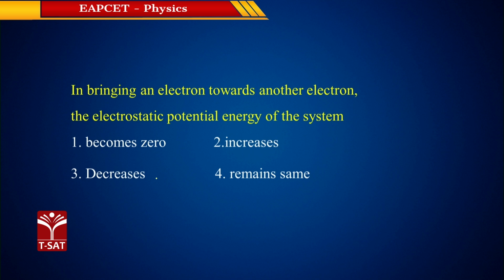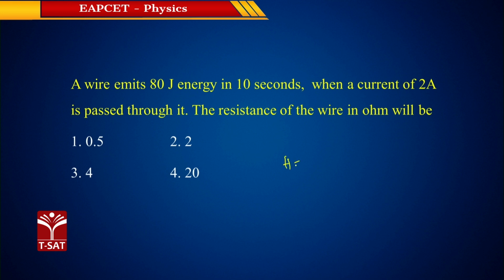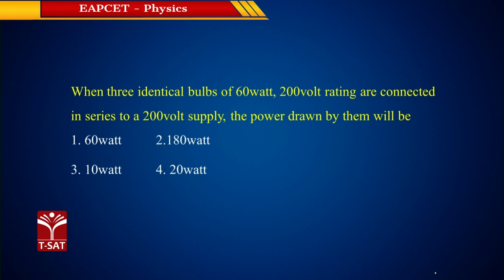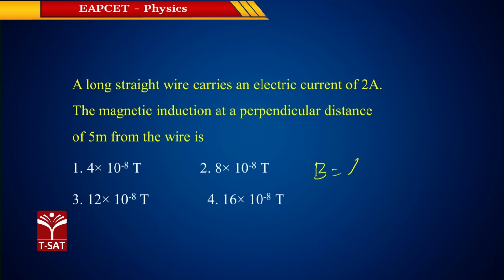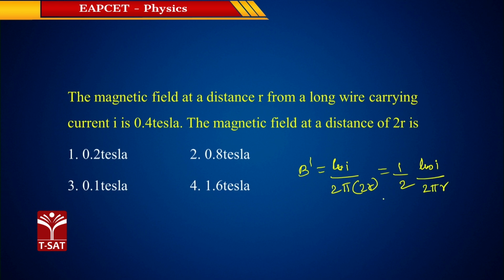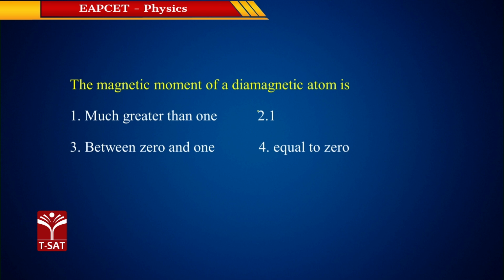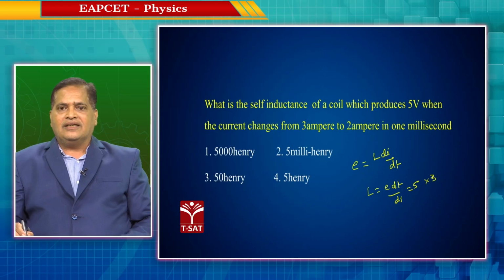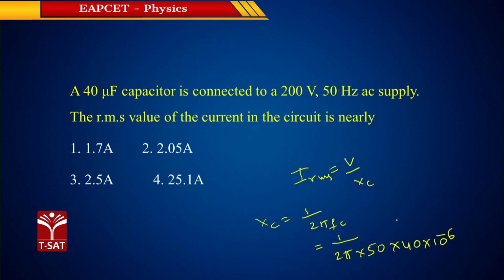TG EAPCET-2025 | Physics - Crash Course (Part-5) | T-SAT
T-SAT Network Digital Classes are Now Available on Following Platforms:

👉Install T-SAT App:
1. For Android Users: Play Store
2. For Apple Users: AppStore